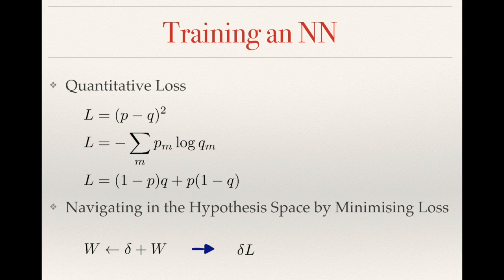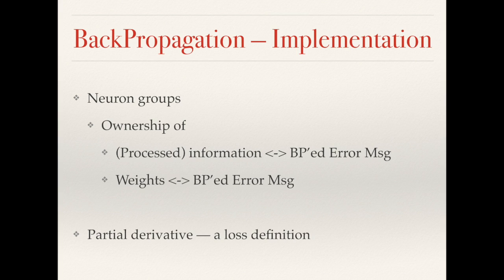ADA 2017, Week 2, Part 3, Train NN by Backpropagation